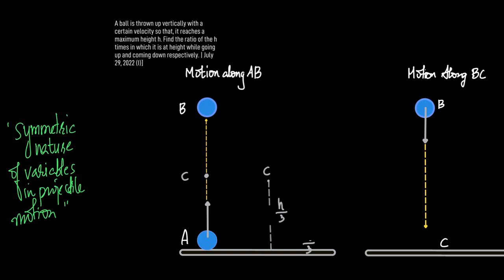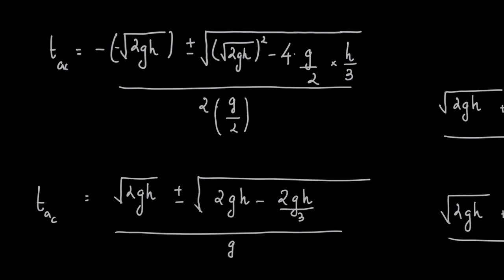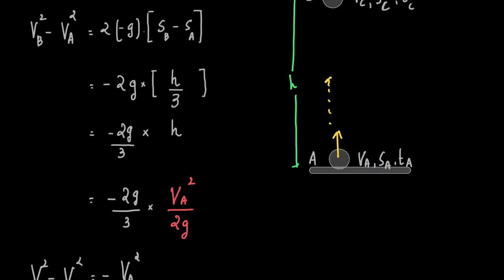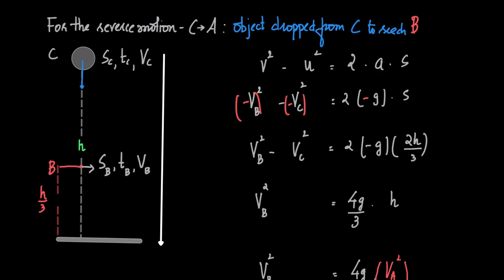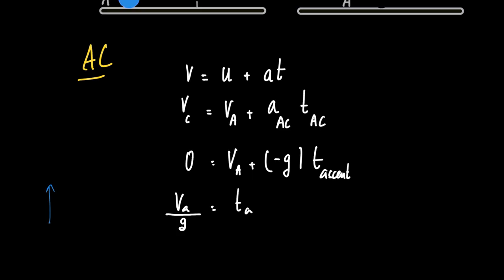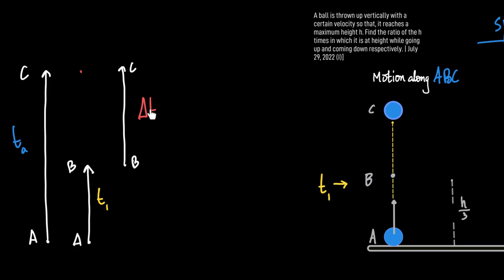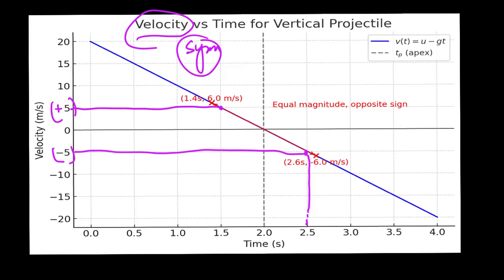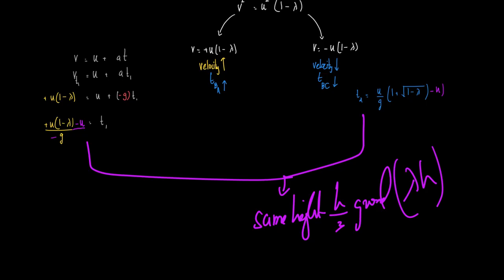Motion ina straight line PYQ JEE Mains - Motion under gravity Part 1